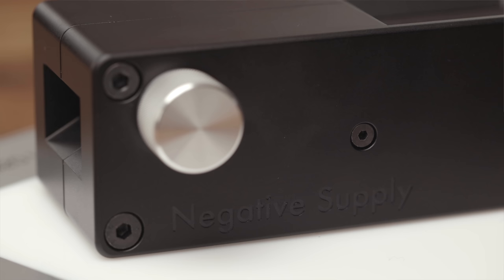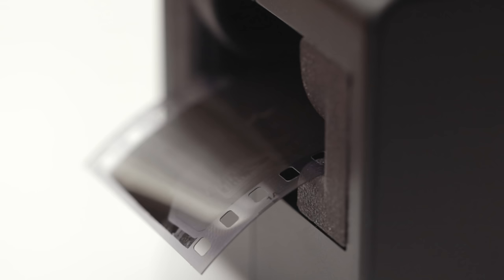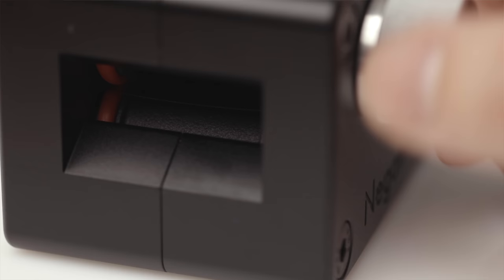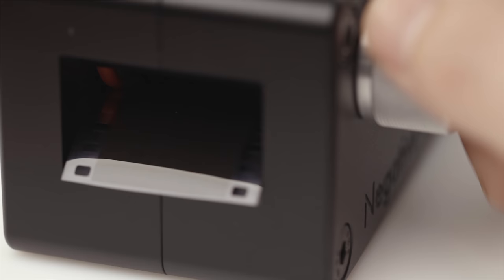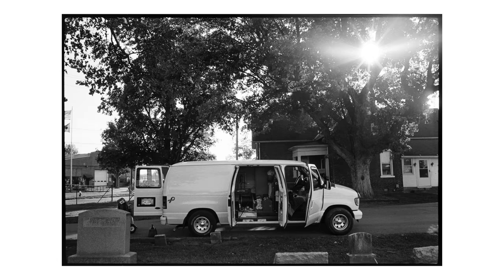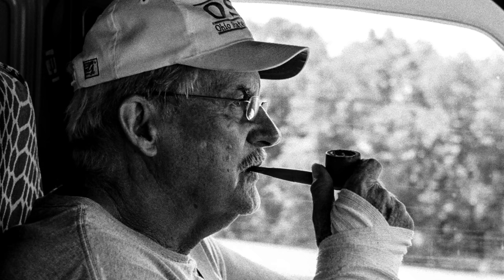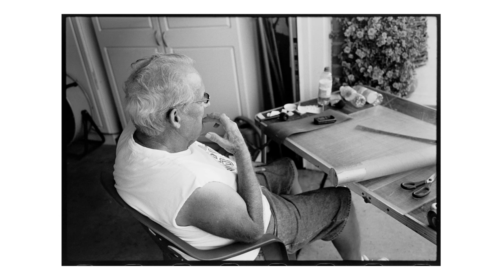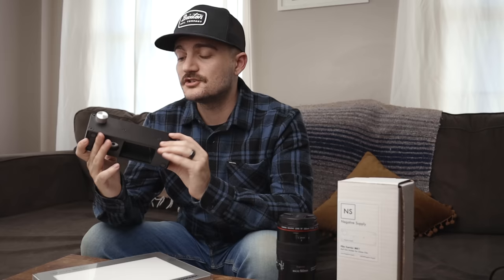Scanning 35mm Film with Negative Supply / Is it worth it?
If you’re scanning or digitizing your film with a DSLR or mirrorless camera, you may have heard about the new products from Negative Supply. These are modern, machines pieces of equipment made specifically for this process.

My Scanning Videos!